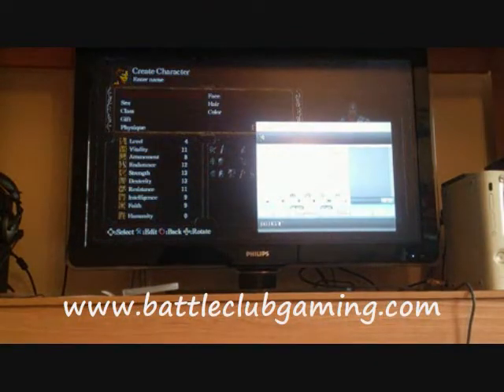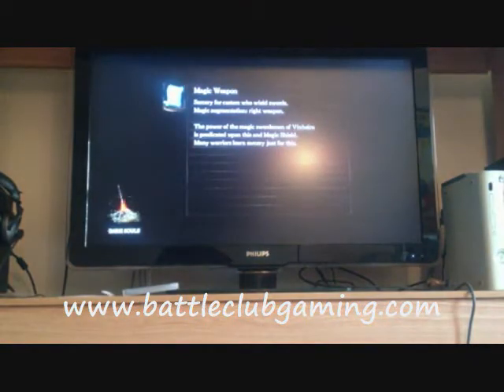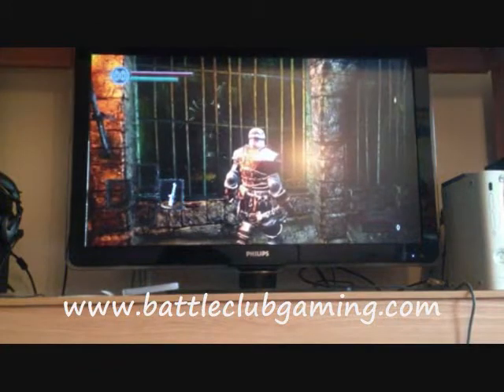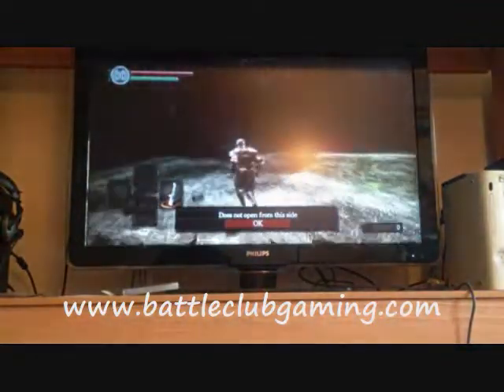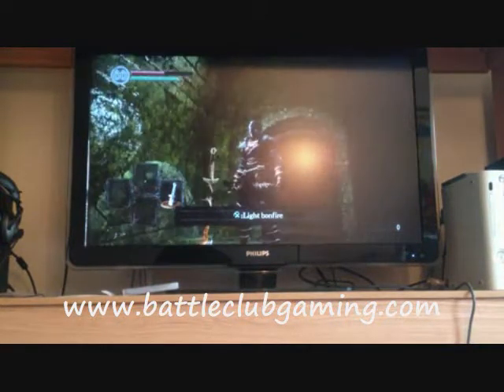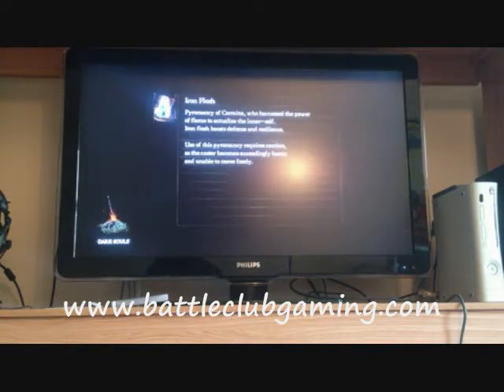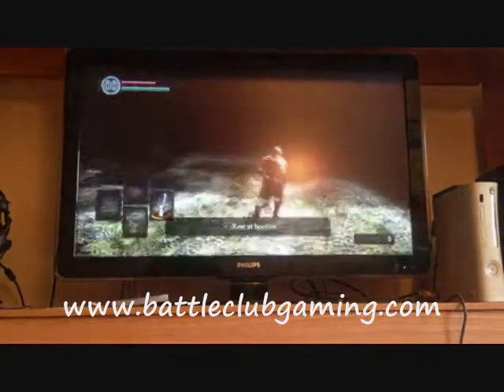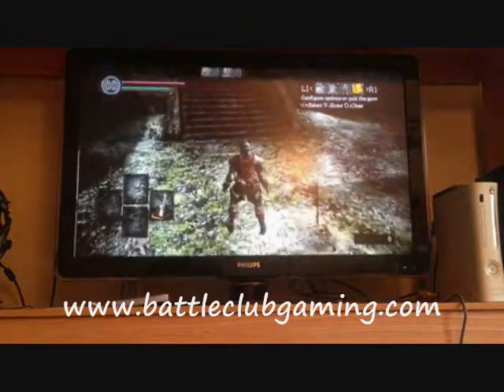Dark Souls - Glitch at beginning of game.wmv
A glitch i ran into at the beginning of Dark Souls. listen to the boompodcast, and sign up to try and win a beta code we have for warhawk.